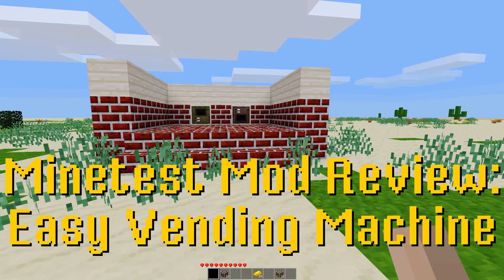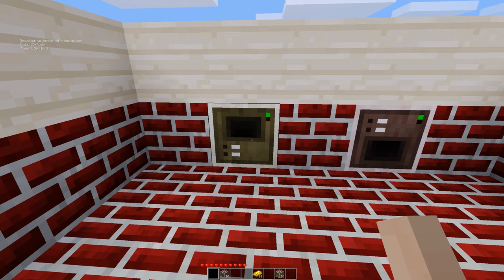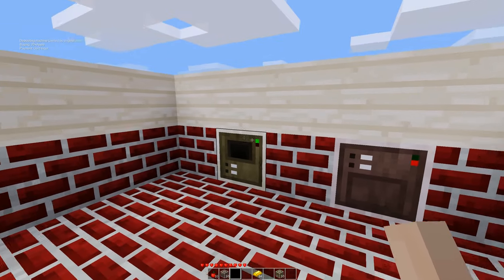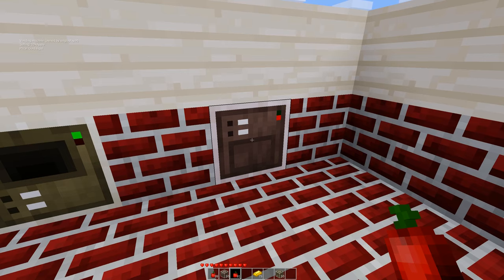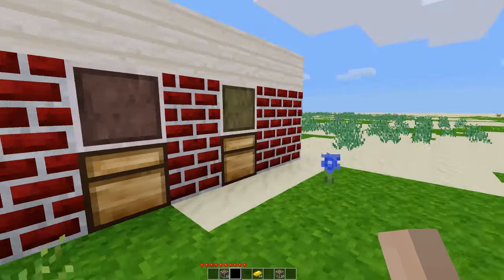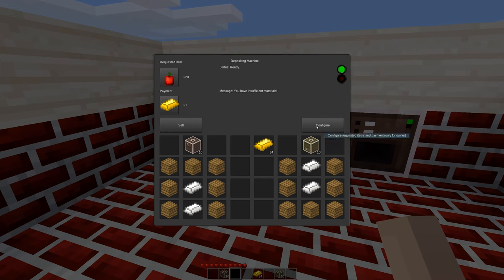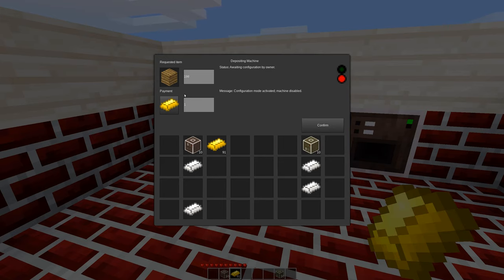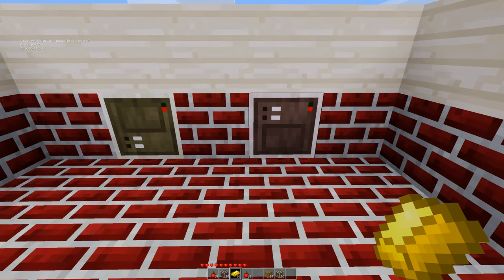Minetest Mod Review: Easy Vending Machine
This mod adds simple vending machines, they can either buy or sell items for a game-wide set currency node.